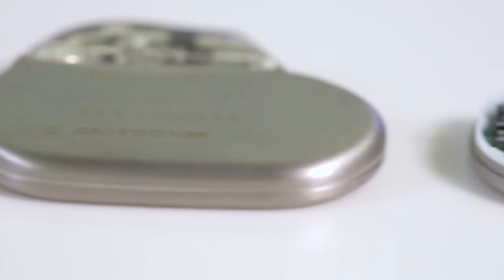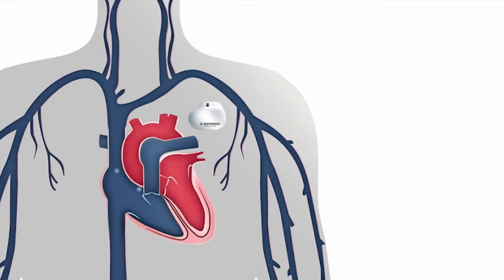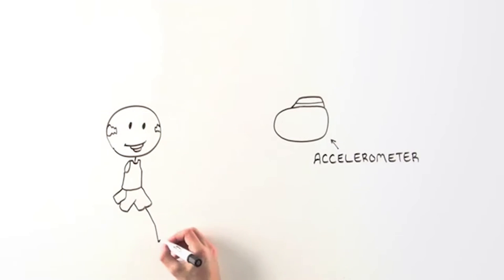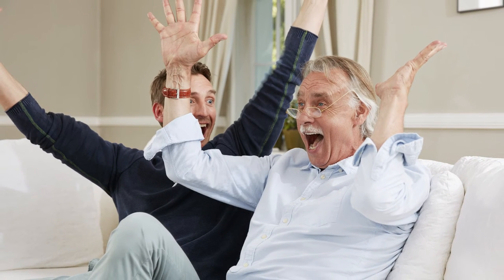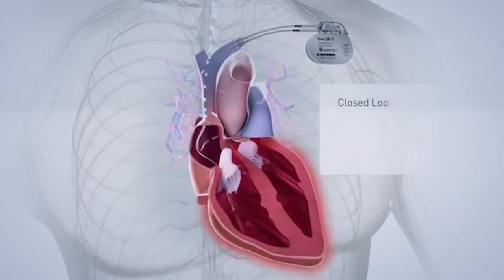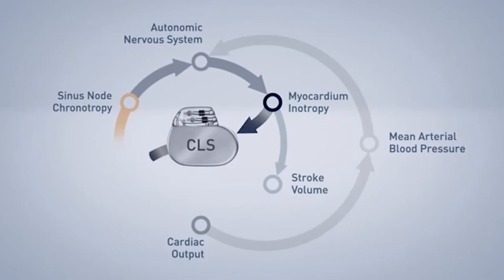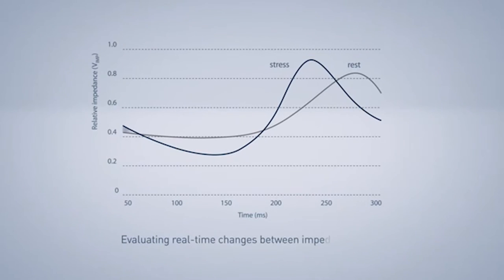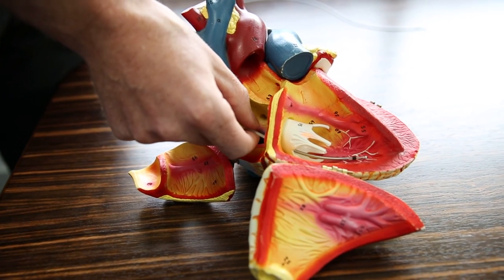CLS Rate Adaption from BIOTRONIK Helps Patients to Return to an Active Lifestyle*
Unique to BIOTRONIK pacemakers, Closed Loop Stimulation (CLS) rate adaption technology offers the most physiological rate regulation on the market. It is the only system that can trigger changes in heart rate in order to optimize cardiovascular flow based not only on physical activity, but also on acute mental excitement or stress. In this video, consultant cardiologist Dr. Paul Foley and cardiac physiologist Duncan Sleeman discuss CLS’s advantages over conventional pacing algorithms.

*Some products that appear in this video may not be available in the U.S.